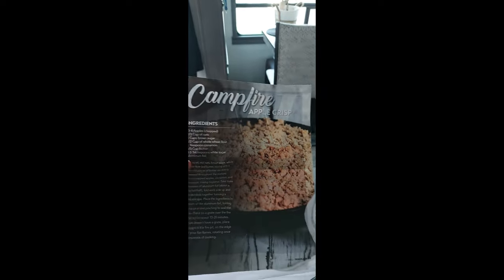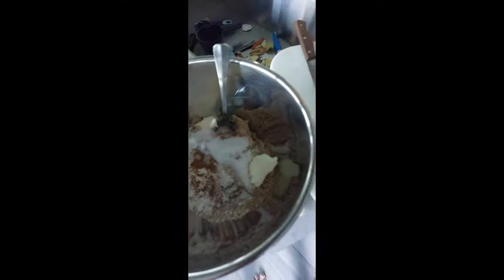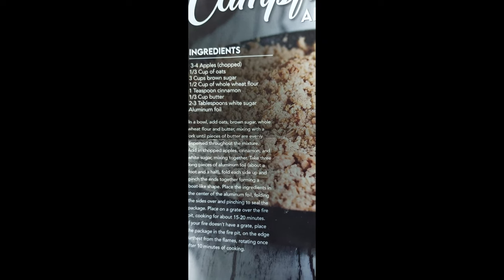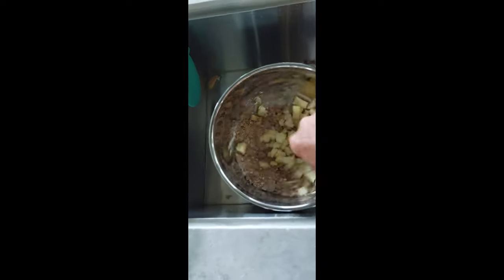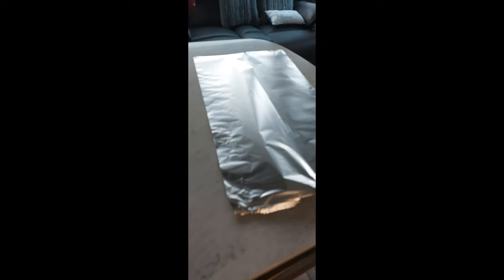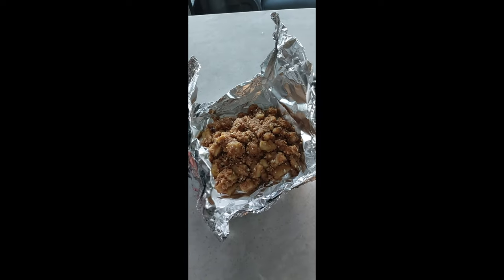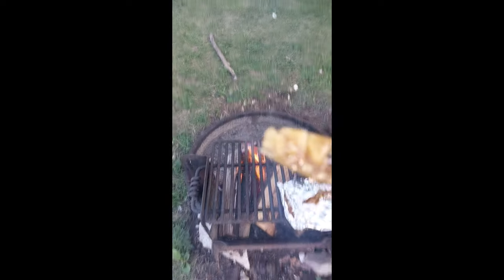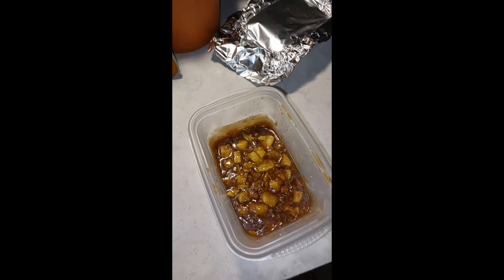campfire apple crisp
apple crisp over the camp fire